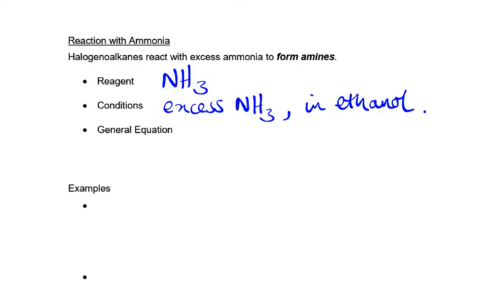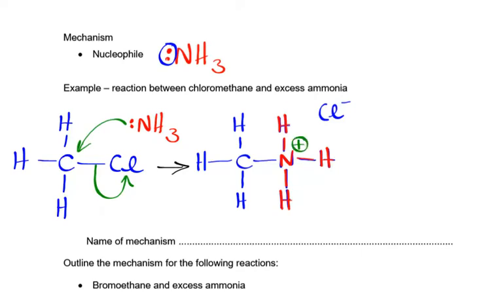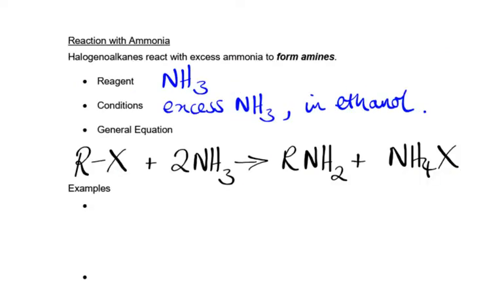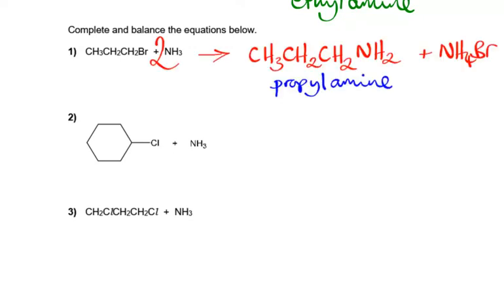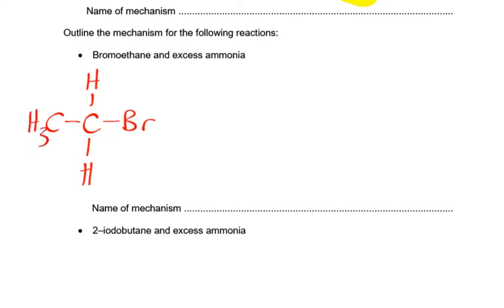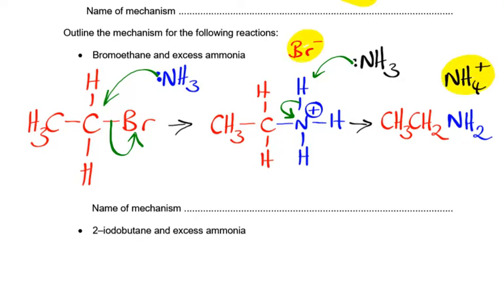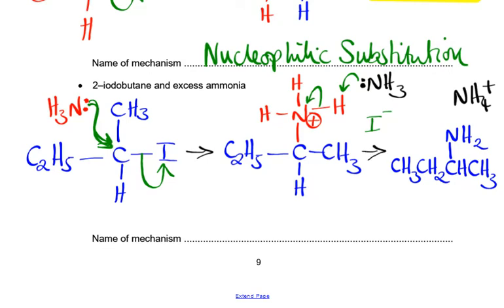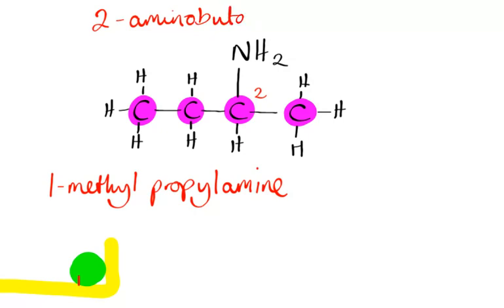Nucleophilic Substitution Ammonia